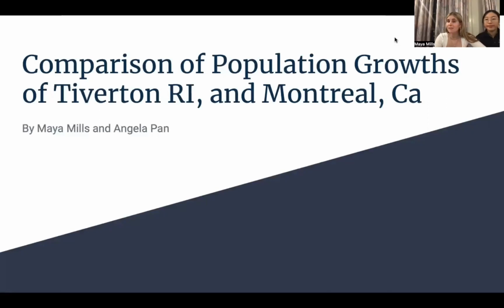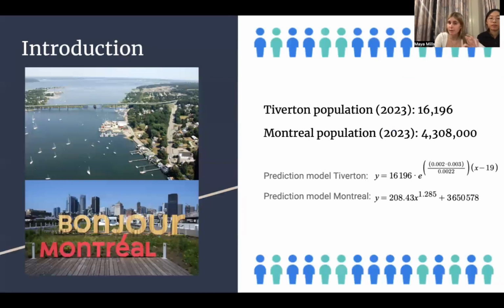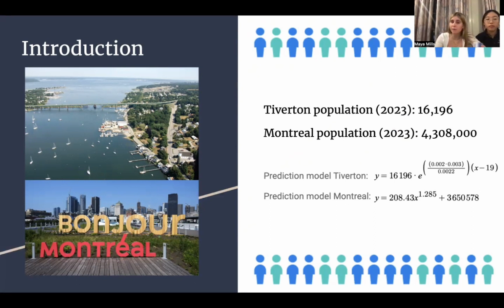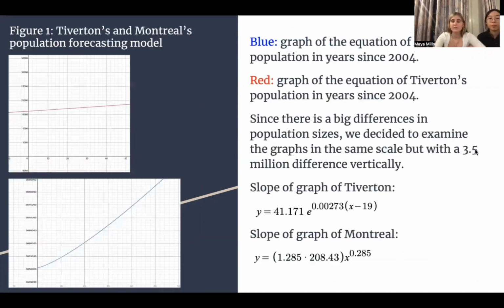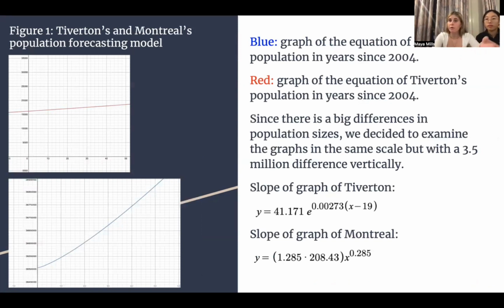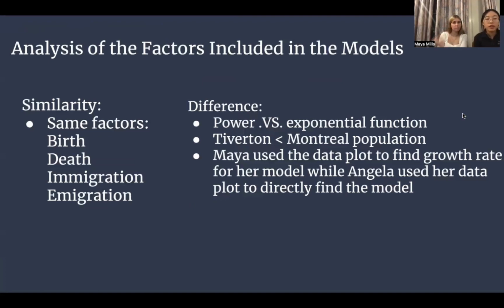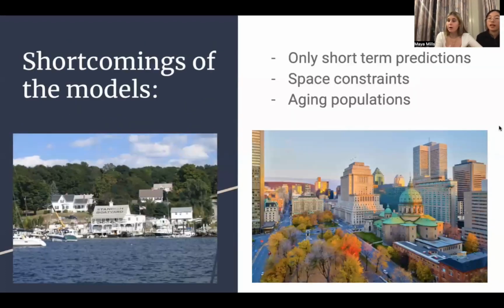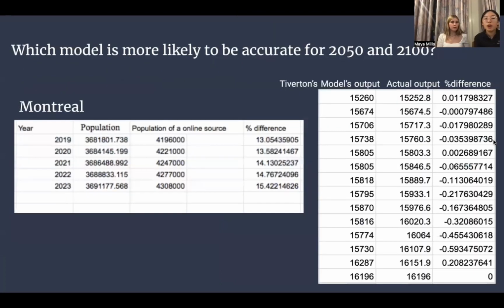ACT C Maya Mills Jinyi Pan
hella hoes asked for a part two.